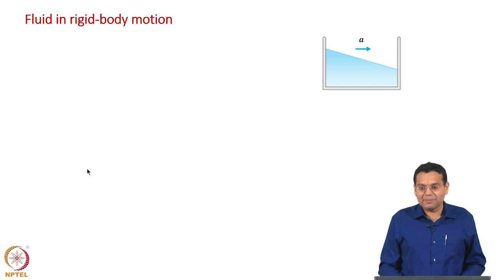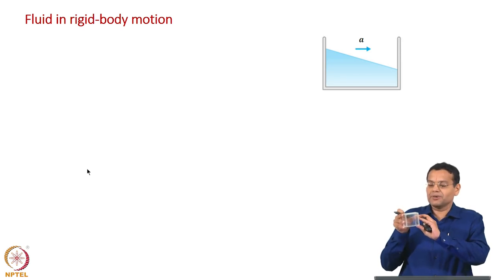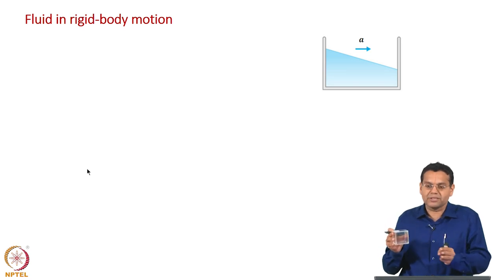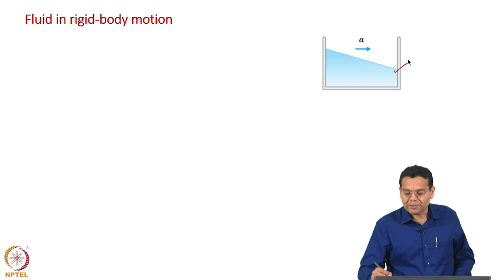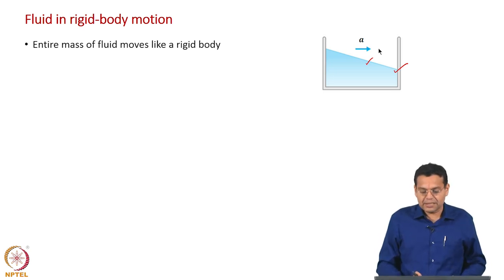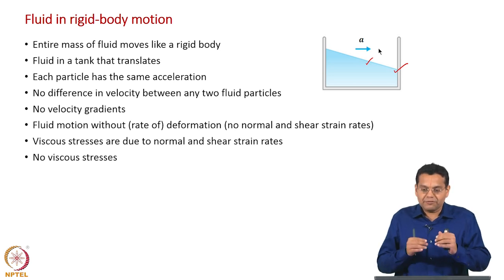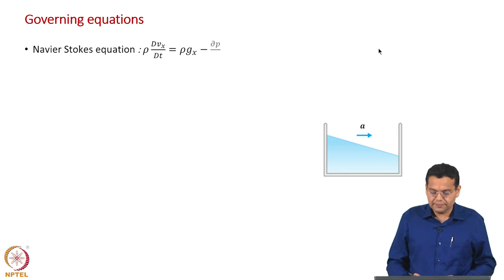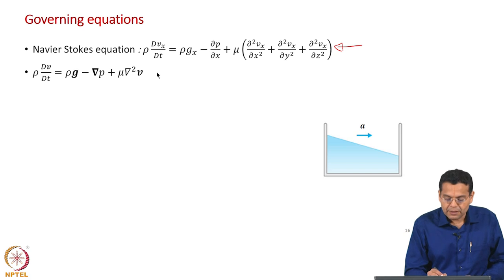Fluid in Rigid Body Motion : Pressure Distribution